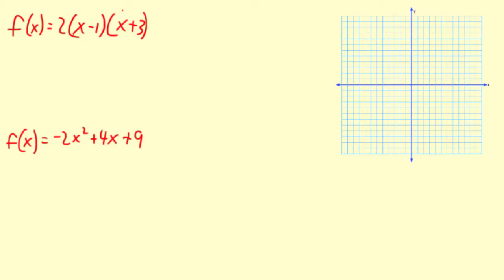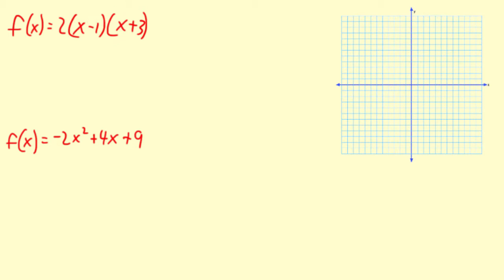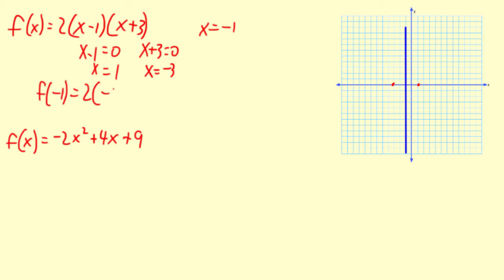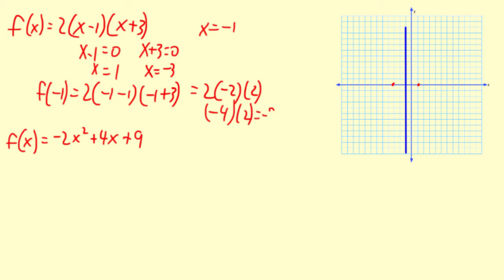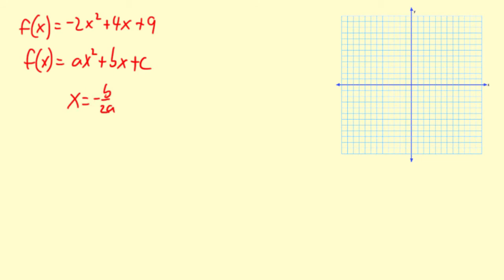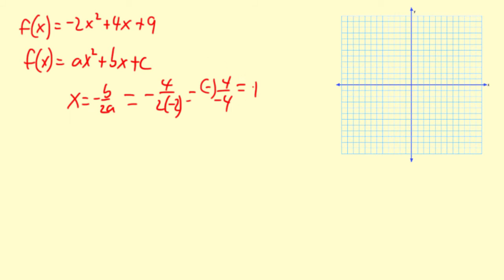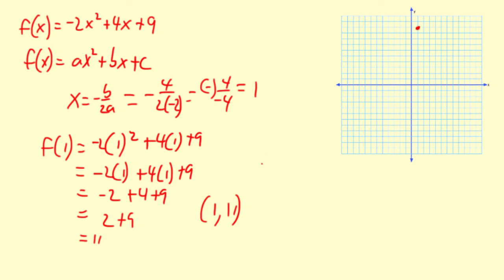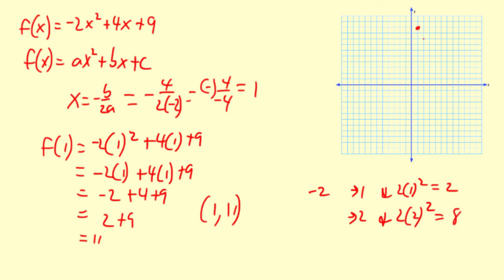Big Picture Graphign Quadratic Functions Factored Standard Forms